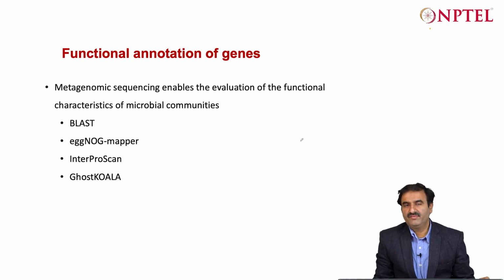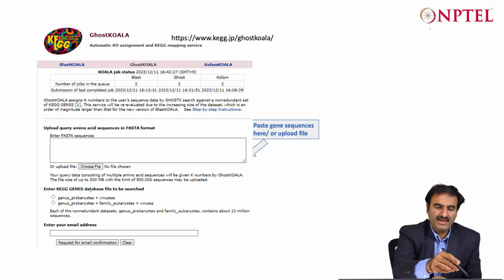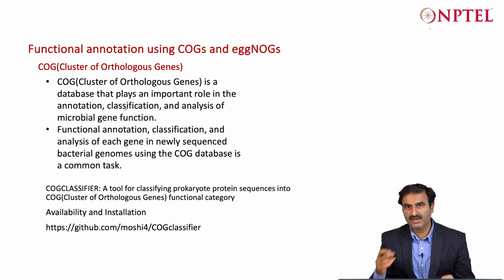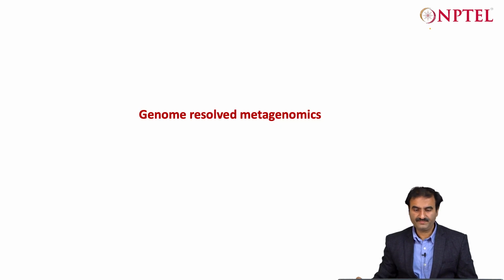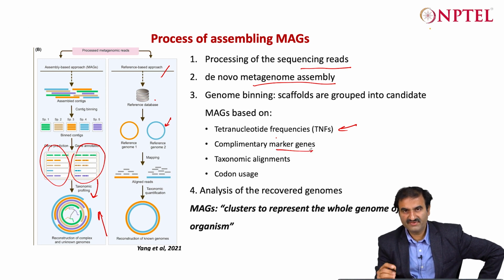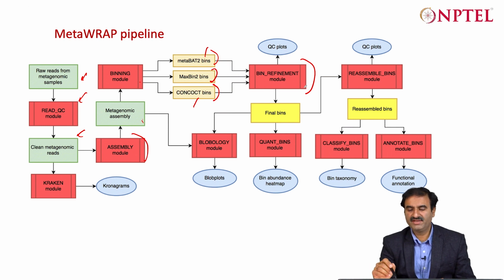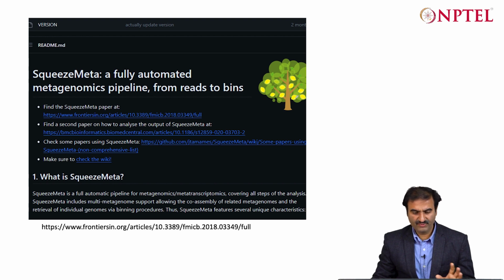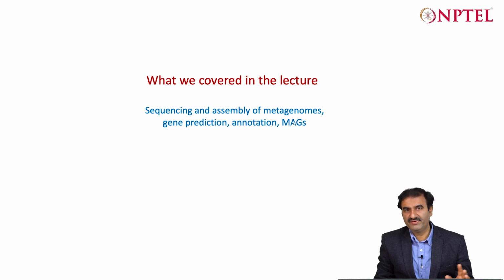Sequencing and Assembly of Metagenomes, Gene Prediction, Annotation, MAGs (Part 2)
Functional annotation of metagenomic data, concept of MAGs and their annotation